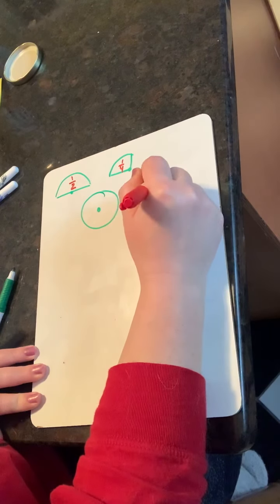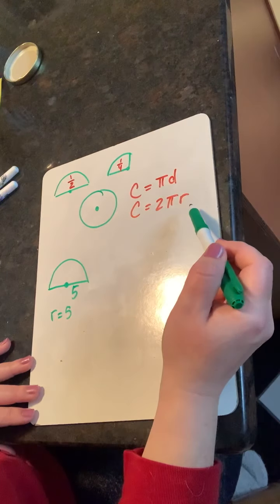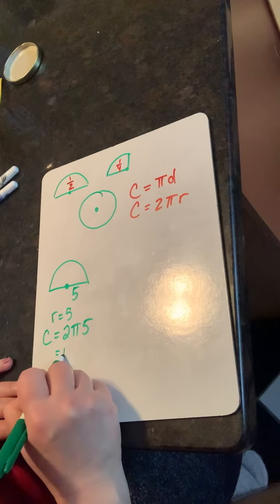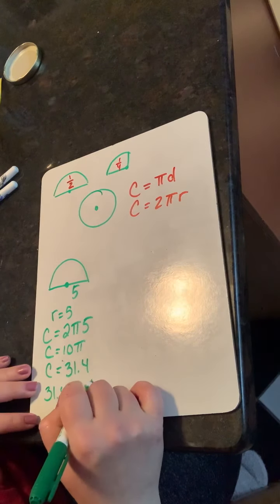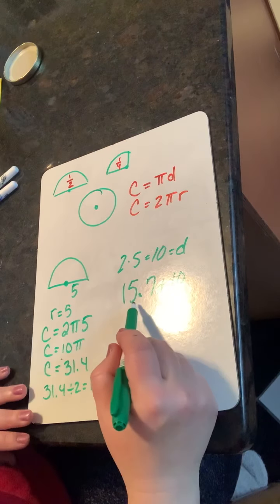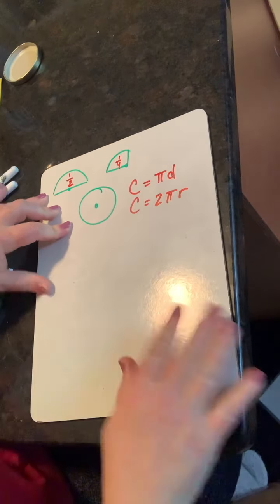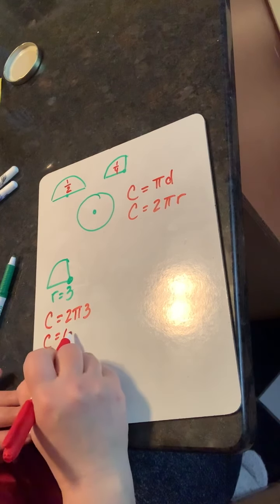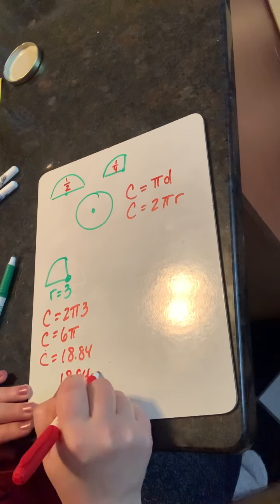8.1c Perimeter of Semi and Quarter Circle - Spanish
How to find the perimeter of a Semi Circle and Quarter Circle.  First you need to find the Circumference.

Cómo encontrar el perímetro de un semicírculo y un cuarto de círculo. Primero necesitas encontrar la circunferencia.